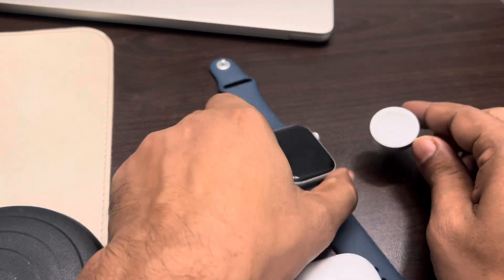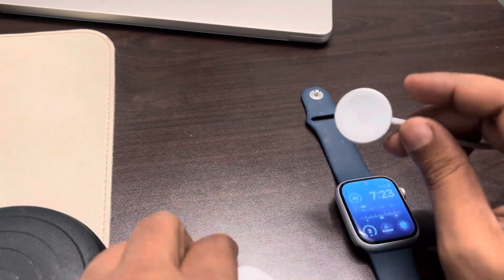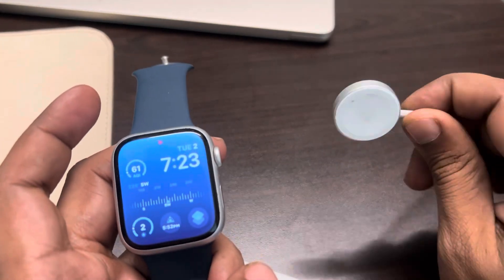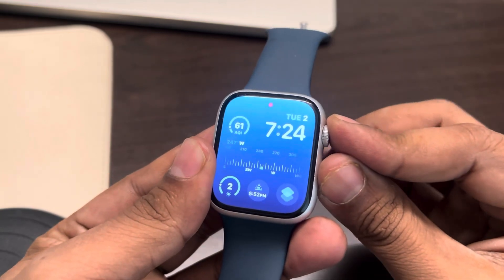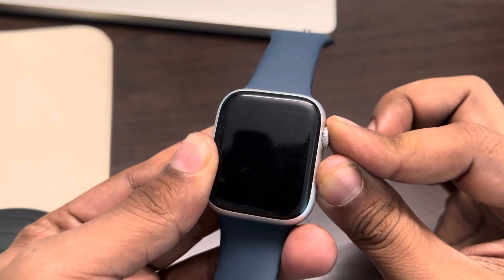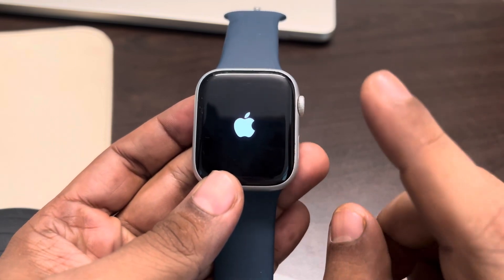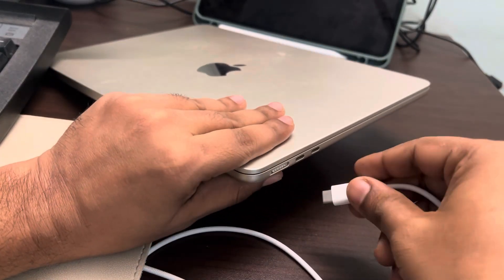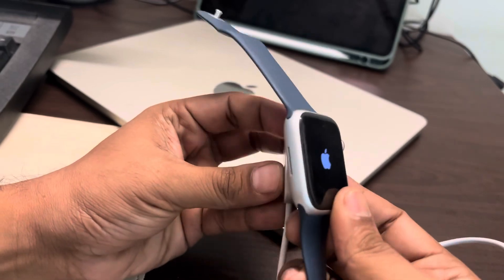Apple Watch not Charging : How to Fix